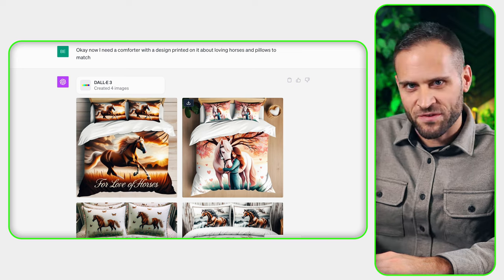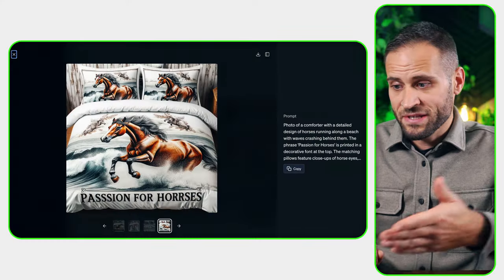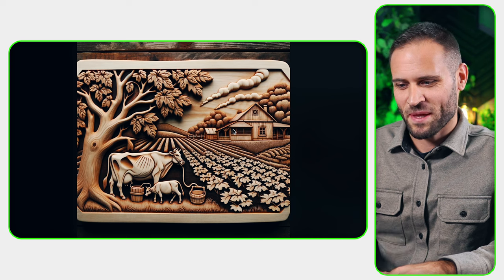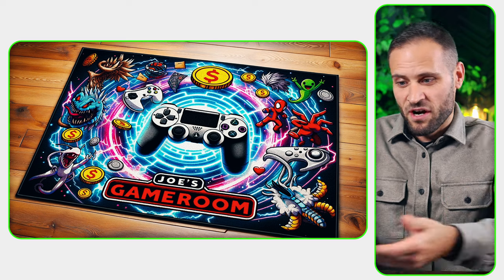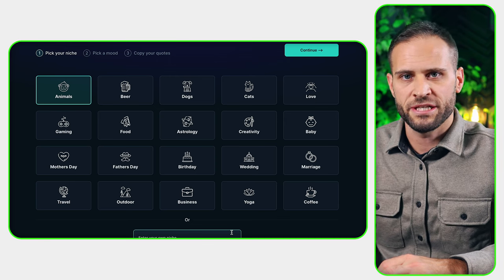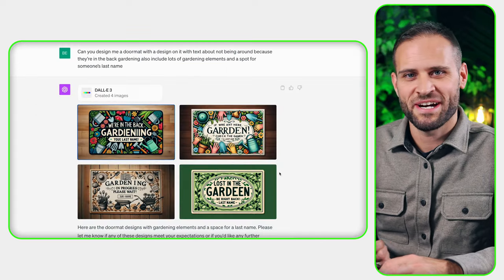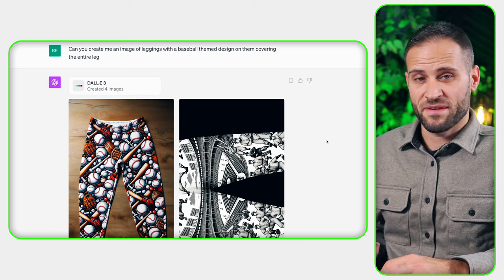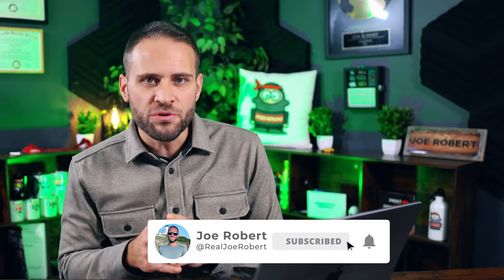The Actual Easiest AI For WINNING Print On Demand Designs